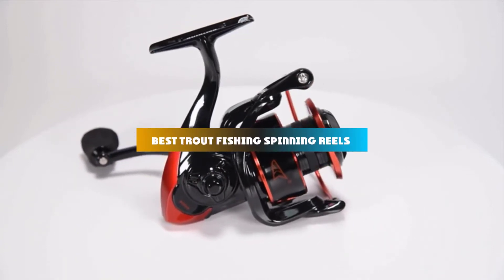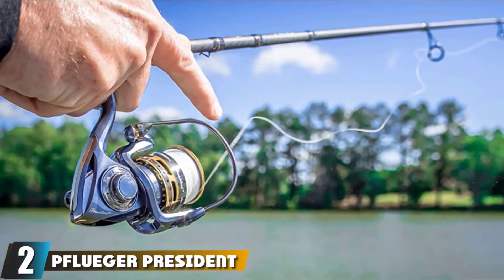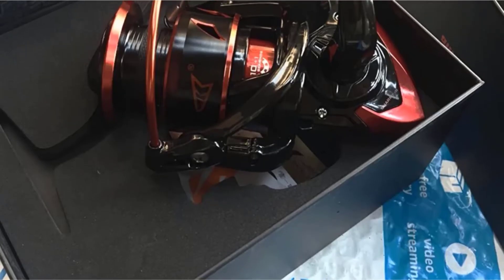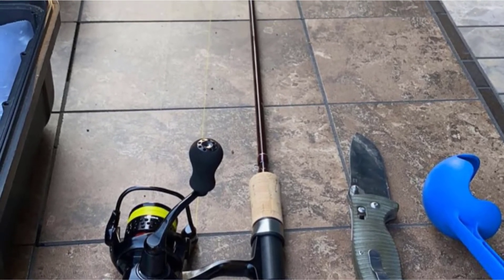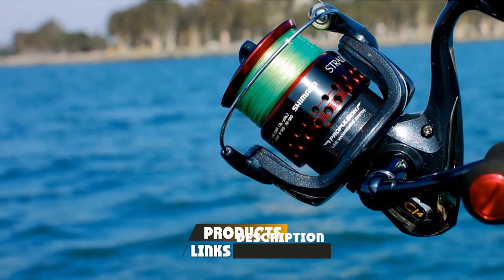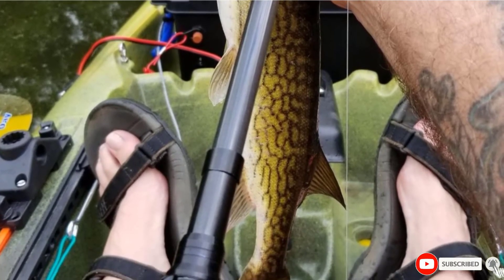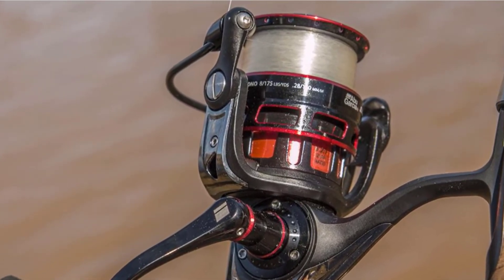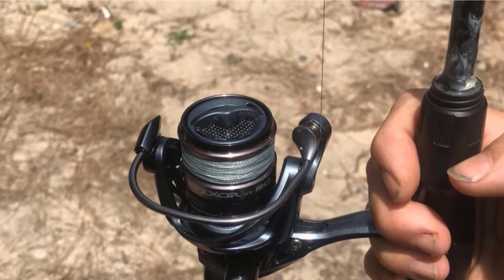Best Trout Fishing Spinning Reels In 2024 - Top 10 Trout Fishing Spinning Reel Review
Links to the Best Trout Fishing Spinning Reel we listed in today's Trout Fishing Spinning Reel Review video & Buying Guide:

Top 10 Trout Fishing Spinning Reel' List:

1 . Daiwa BG Trout Spinning Reel
2 . Pflueger President Trout Spinning Reel
3 . KastKing Sharky III Trout Spinning Reel
4 . Okuma Ceymar Lightweight Trout Spinning Reel
5 . SHIMANO Sedona Fl, Freshwater Fishing Trout Spinning Reel
6 . SHIMANO STRADIC CI4B Freshwater Trout Spinning Reel
7 . Piscifun Lightweight Smooth Fishing Trout Spinning Reel
8 . Piscifun Honor Trout Spinning Reel
9 . Abu Garcia Revo SX Trout Spinning Reel
10 . Okuma Epixor XT Lightweight Graphite Frame 8 Ball Bearing Aluminum Spool Freshwater Spinning Reel

In this video, we have gathered the Best Trout Fishing Spinning Reel on the market today, so your fishing adventure will be much more thrilling. After extensive research, considering all types of consumers, we made this list based on our opinions and ranked them based on quality, durability, brand reputation, and other important things. So, without worrying a bit, get the best Trout Fishing Spinning Reel GPS right now.